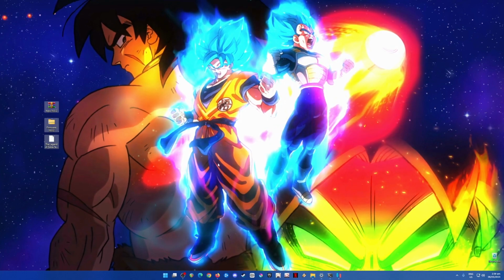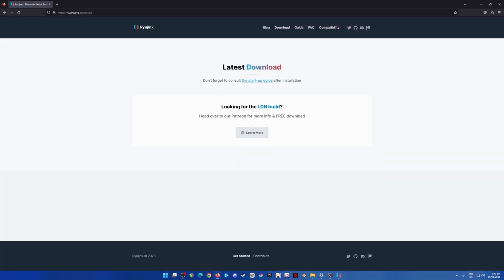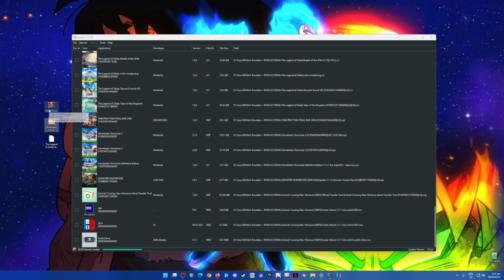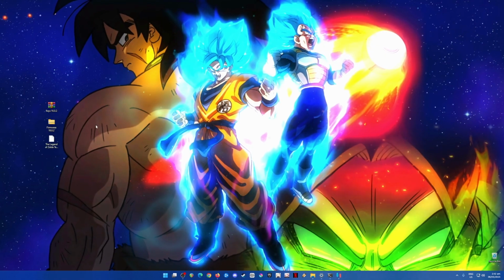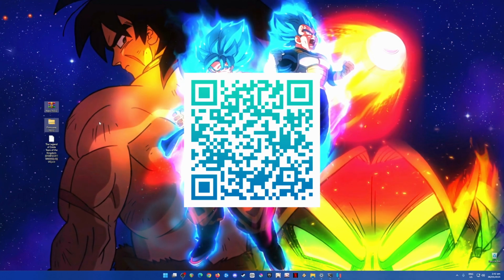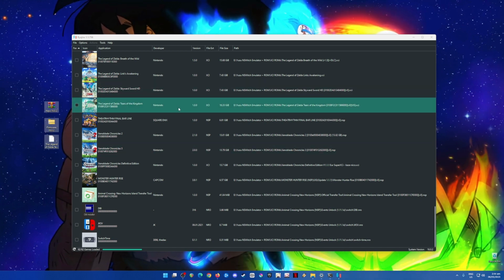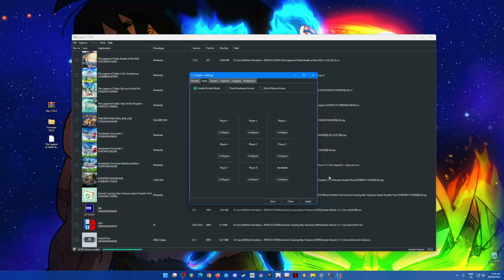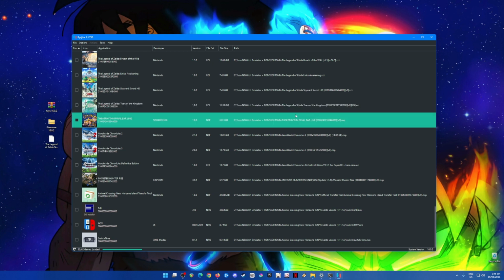How to Download Ryujinx Emulator & Play The Legend of Zelda Tears of the Kingdom on PC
The Legend of Zelda Tears of the Kingdom is now playable in a computer. All you need are 3 files to do this, which all can be seen in this video tutorial. So be sure to follow up and carefully follow all the steps.

Tested with these PC Specs:
CPU: Intel i7-8700 8th GEN Cpu
GPU: Zotac RTX 2070 Super Twinfan
RAM: 16GB DDR4 G.Skill Trident Z
SSD: 1TB Samsung 970 EVO Plus
HDD: 2x 3TB Seagate Barracuda
CPU Cooler: ID Cooling Zoomflow 240XT
PSU: Seasonic FOCUS Plus 850 Gold
Case: NZXT H500